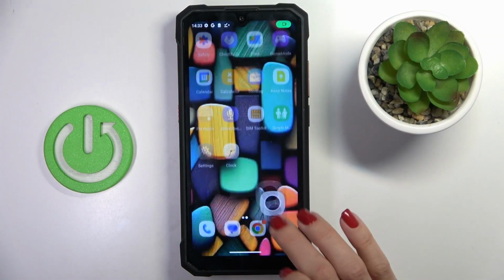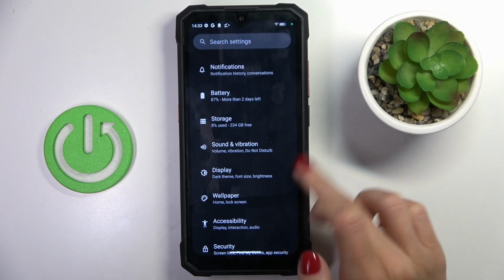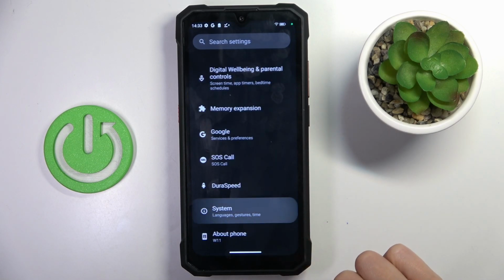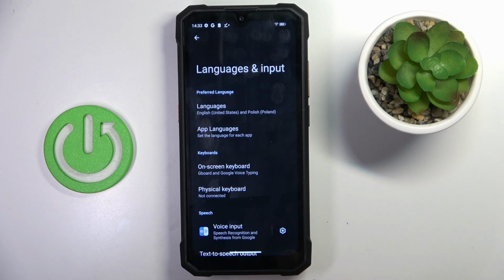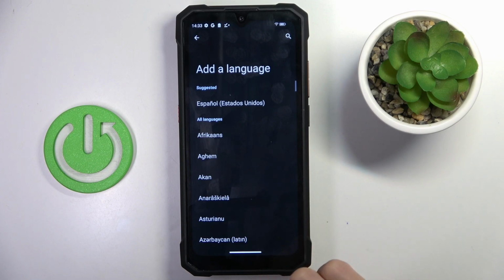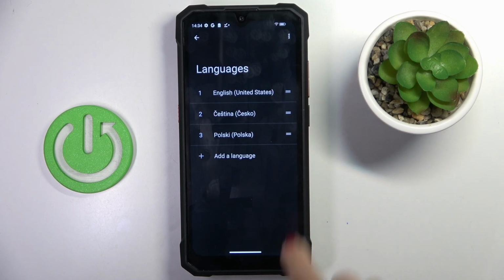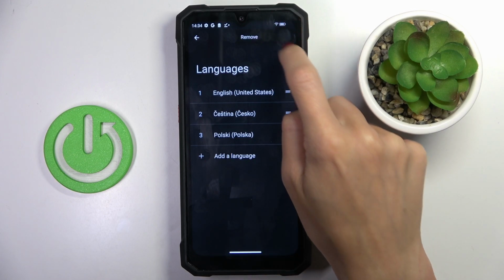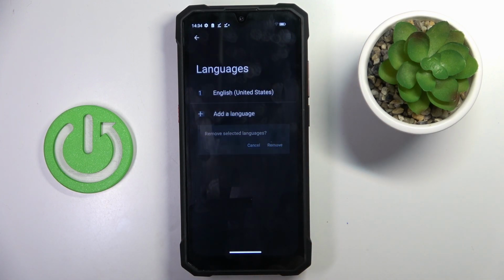How to Change System Language on HOTWAV W11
Find out more info about HOTWAV W11:
Changing the system language on your HOTWAV W11 is easy and allows you to use your device in your preferred language. We will help you set your preferred language to the top of the list to set it as the system default. Your HOTWAV W11 will now display all menus and options in the selected language, enhancing your user experience.

How to set up system language on HOTWAV W11? How to change default language on HOTWAV W11? How to change device language on HOTWAV W11?